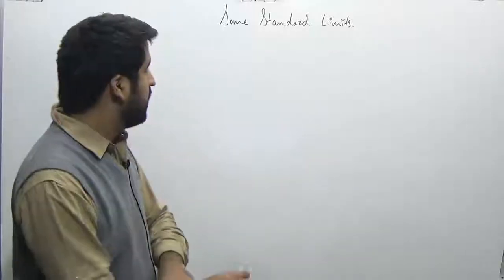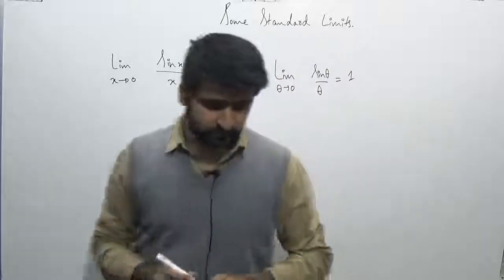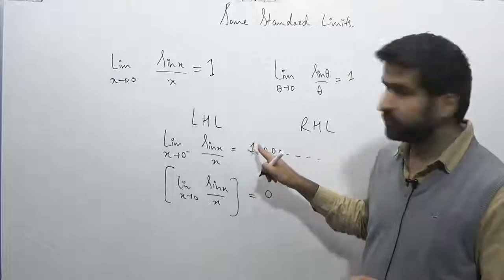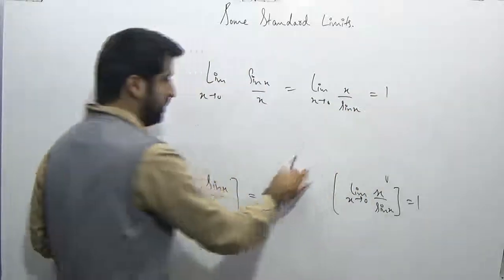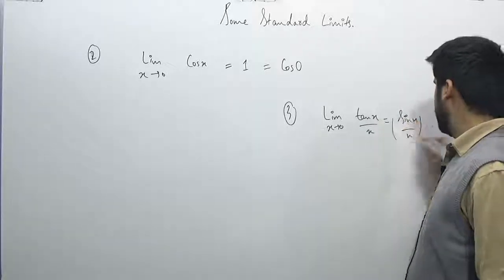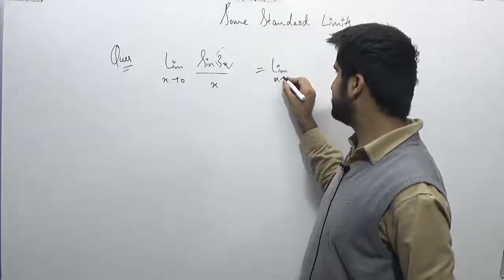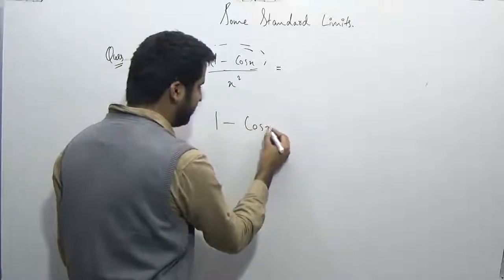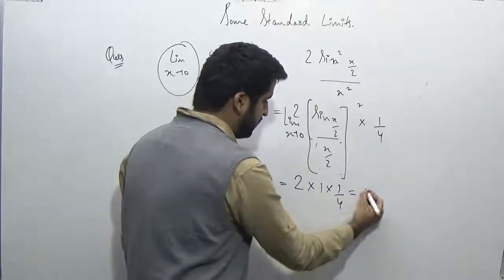Limits | Standard Trigonometric Limits | JEE Mains and Advanced | CBSE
In this lesson, we discuss the various Trigonometric Limits.